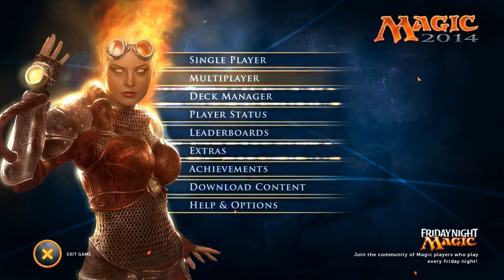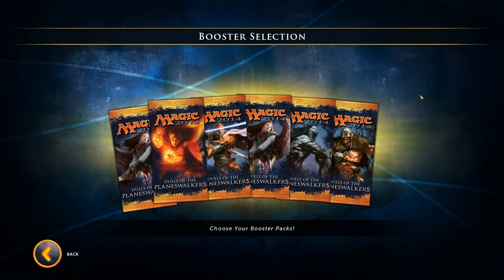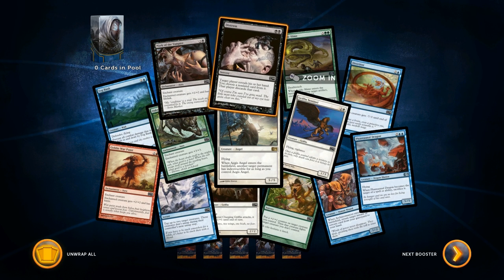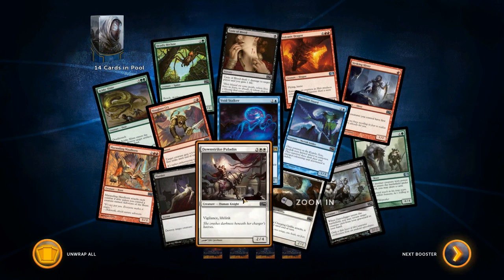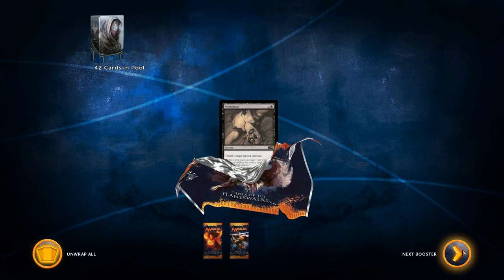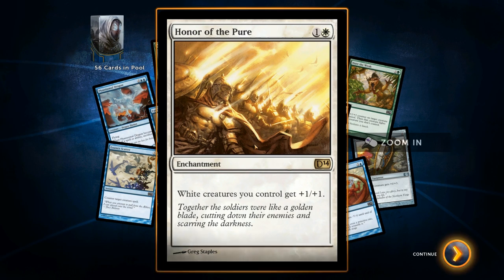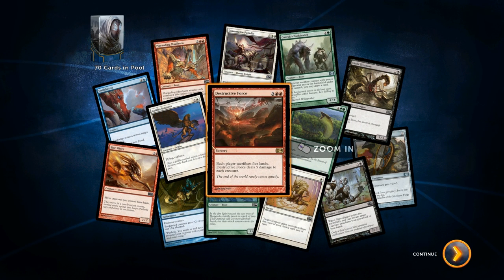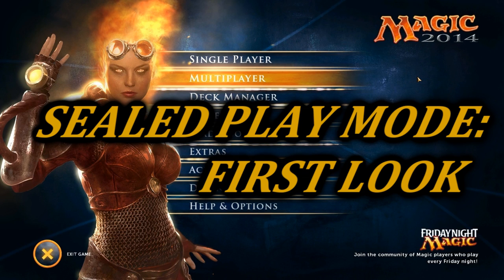Magic the Gathering 2014 - First Look at Sealed Play!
Heyo Youtube,

Picked up Magic the Gathering 2014 for Steam the other day, and was pretty impressed with some of the new features in this version! I've always really liked Magic, and figured I may as well record as I toyed around with this new version.

Either way, thanks for the watch / read. Take care guys. Peace...OUT!